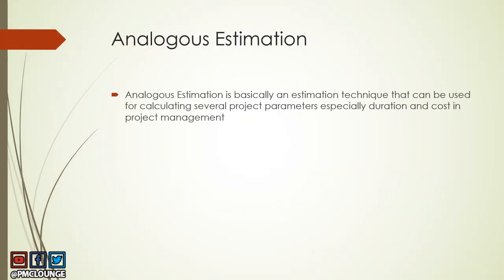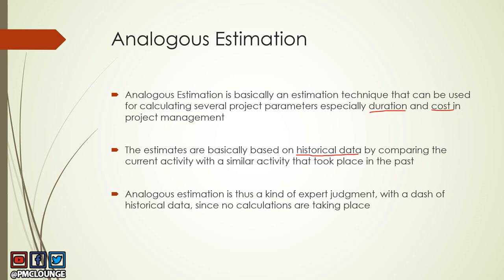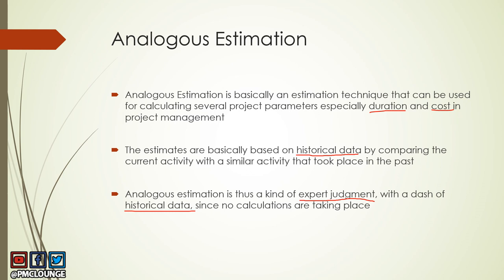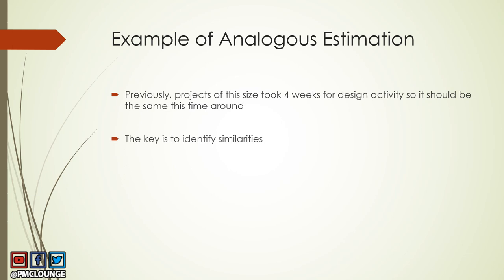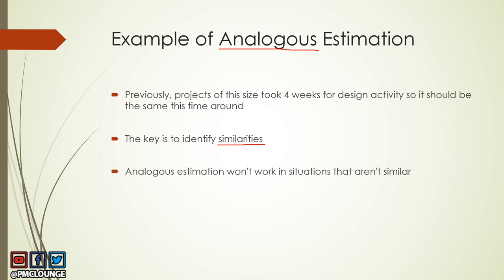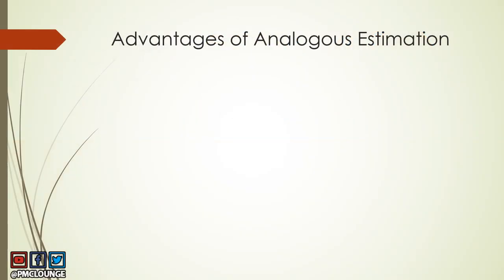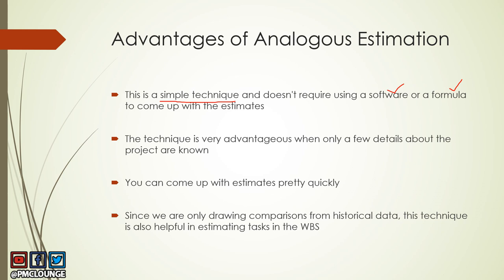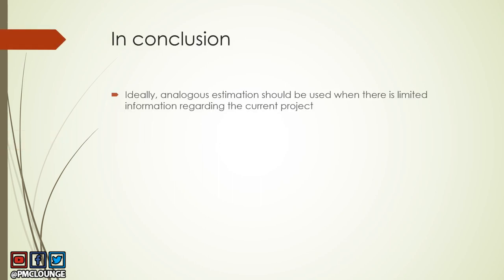Analogous Estimation | Tools and Techniques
RELATED ARTICLE